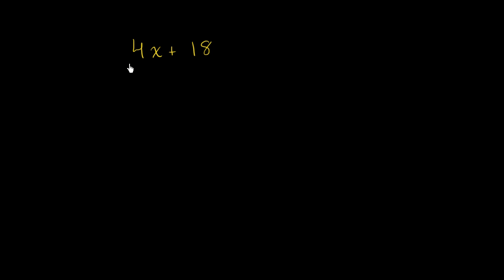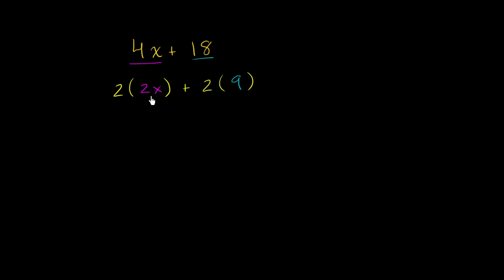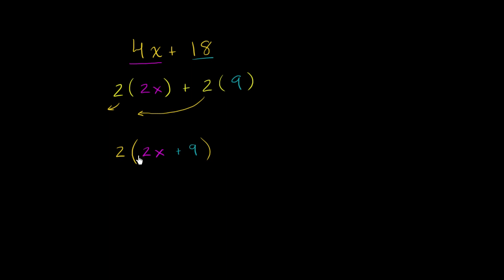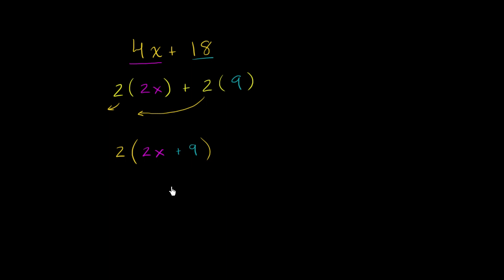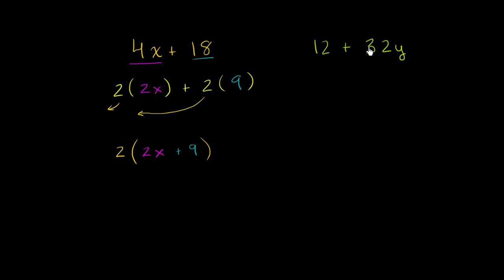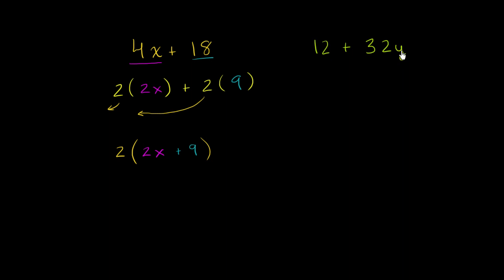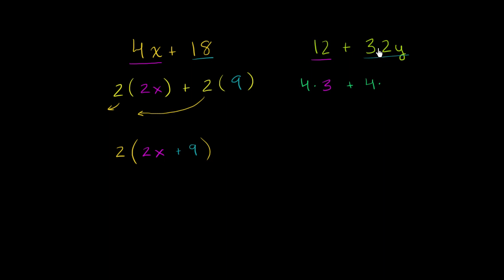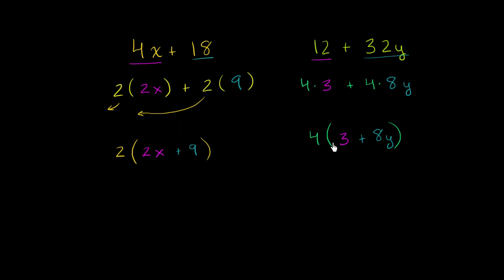Example 1: Factor a linear binomial by taking a common factor | Algebra I | Khan Academy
Courses on Khan Academy are always 100% free. Start practicing—and saving your progress—now

Factor 4x+18 as 2(2x+9).